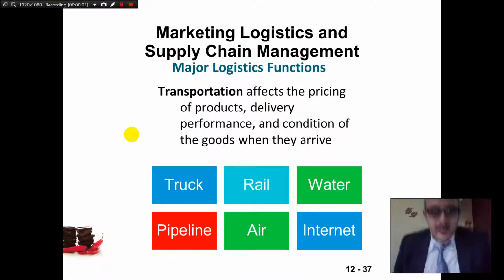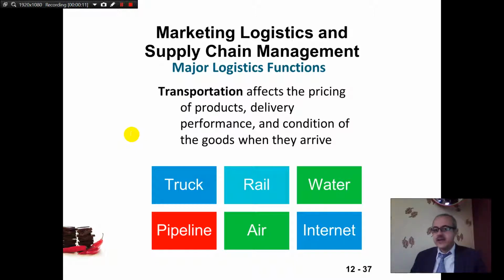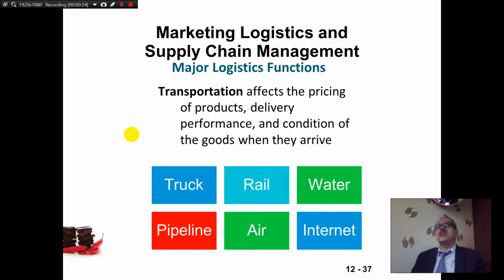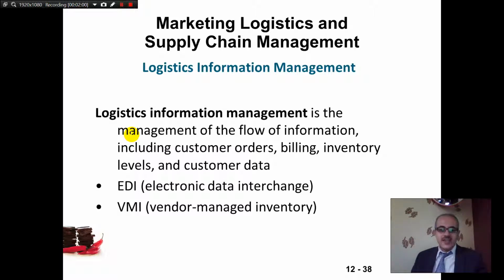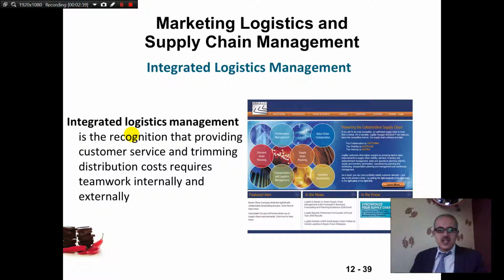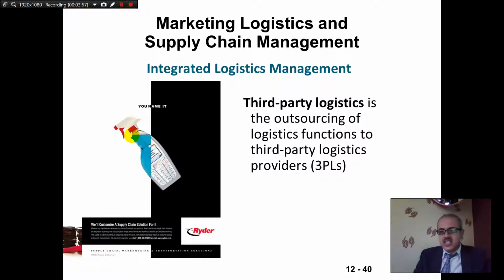Ch 12 Part 5 | Principles of Marketing | Marketing Channels: Delivering Customer Value | Kotler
Marketing Channels: Delivering Customer Value